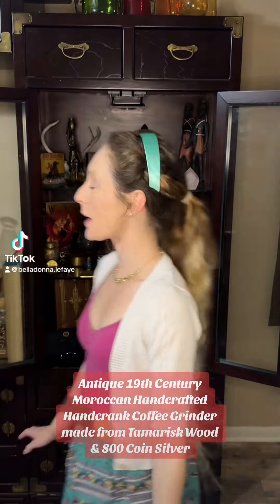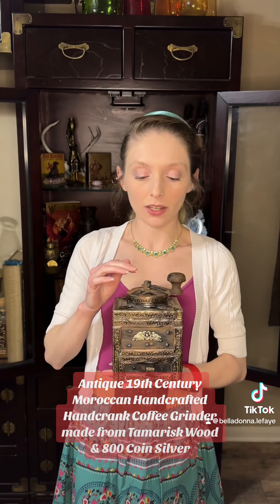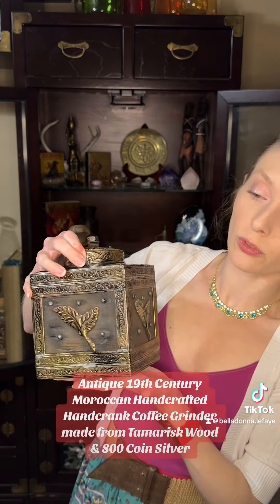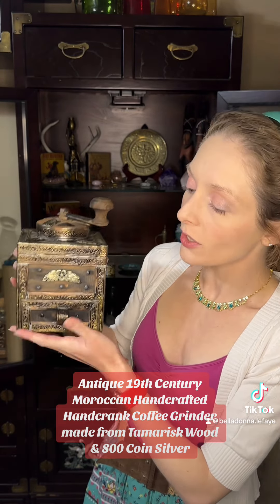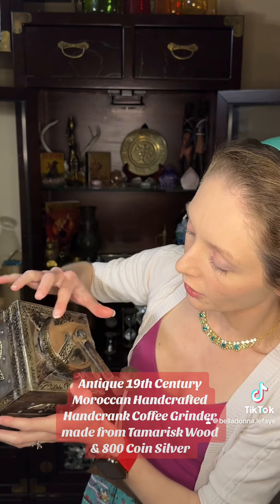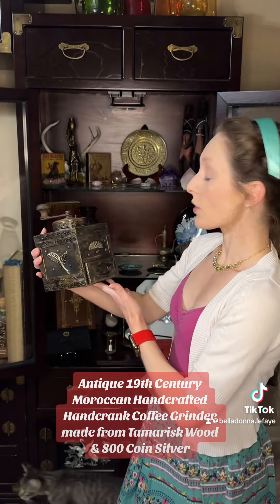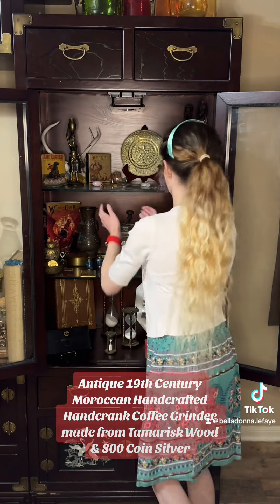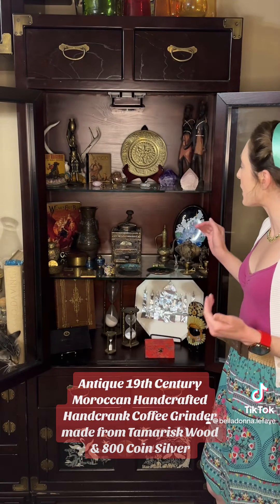19th Century Handcrafted Moroccan Handcrank Coffee Grinder - Tamarisk Wood & Coin Silver Paneling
Wanted to show you guys one of the older pieces in my collection!

This Antique 19th Century Moroccan Hand-crank Coffee Grinder is Hand-crafted from Tamarisk Wood & Brass with Embossed Repoussé 800 Coin Silver Paneling & Details. A very fancy way to have ground the beans for an old fashioned cup of gogo juice!